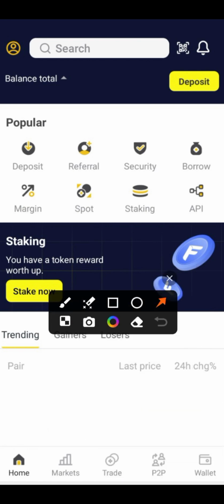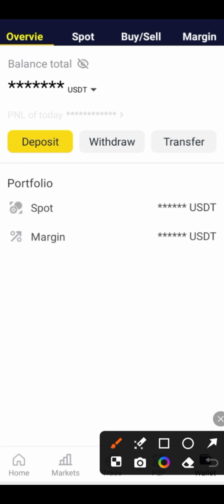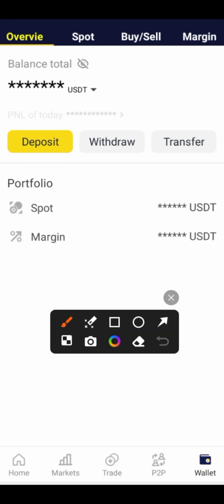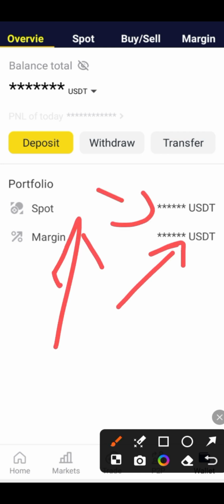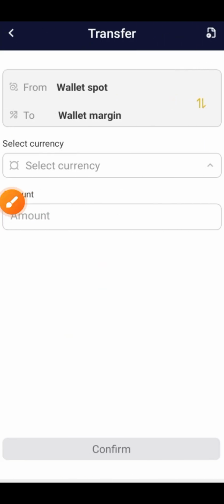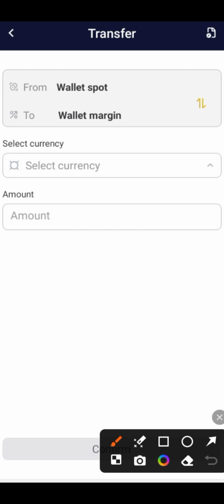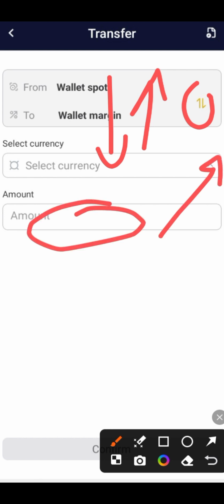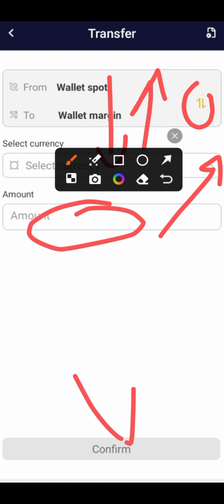How to Transfer Token on FMCPAY Exchange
This is one of leading crypto exchanges you can use. It has a friendly interface.